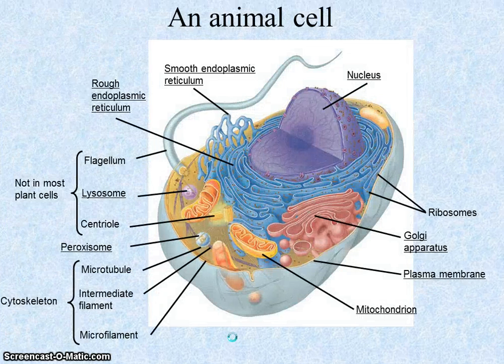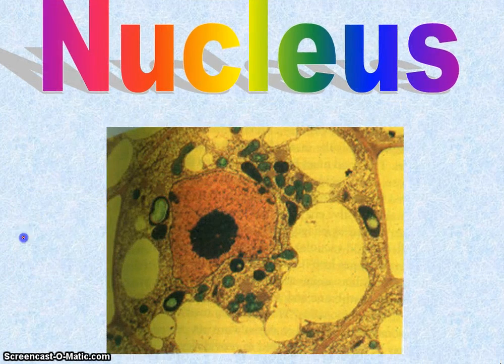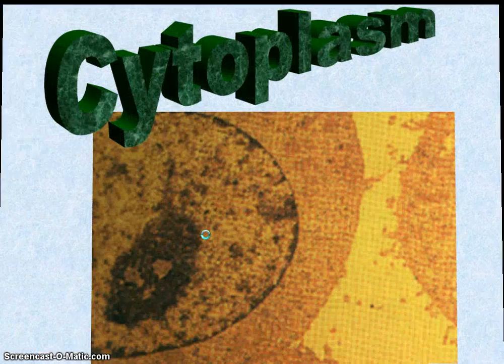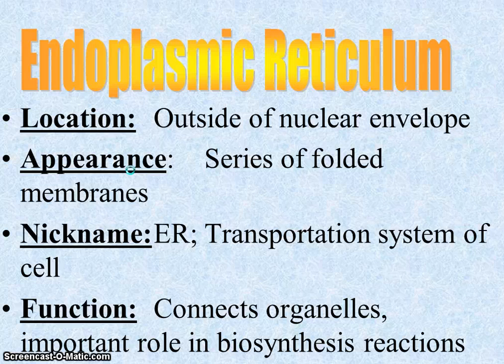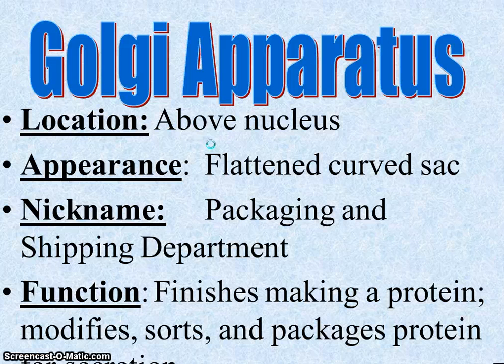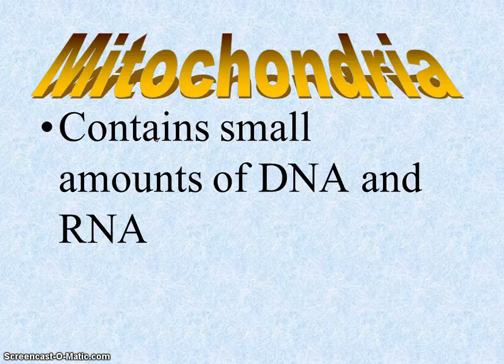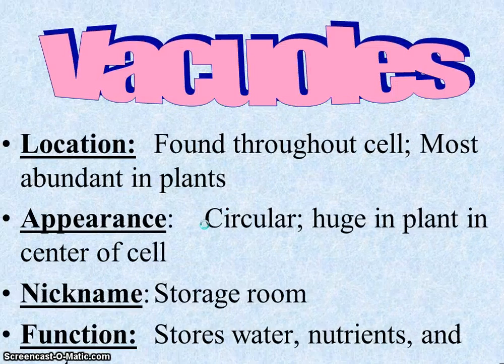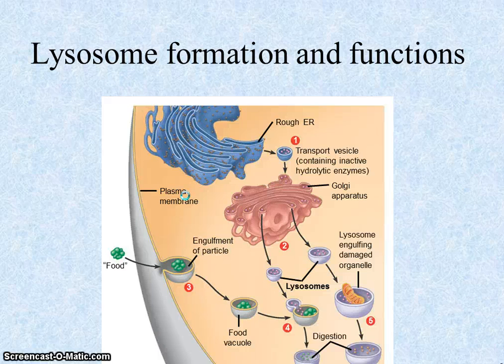cell parts 1